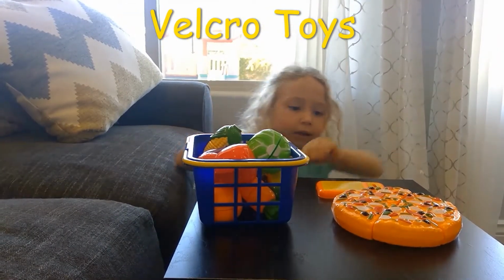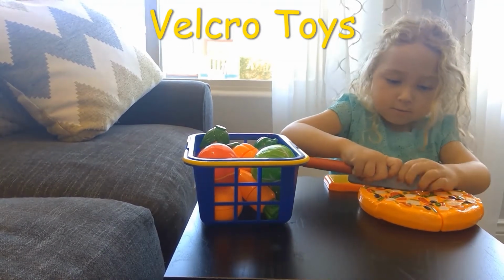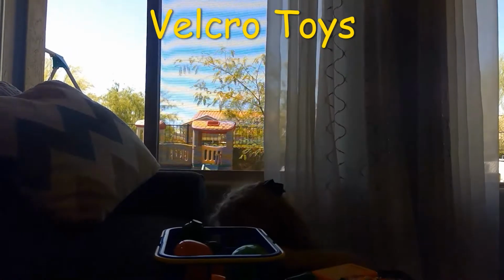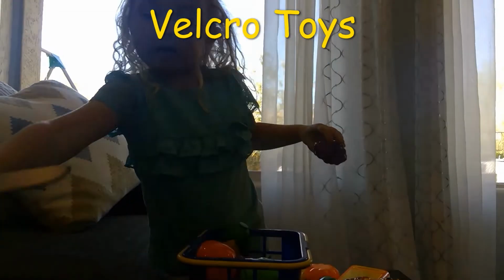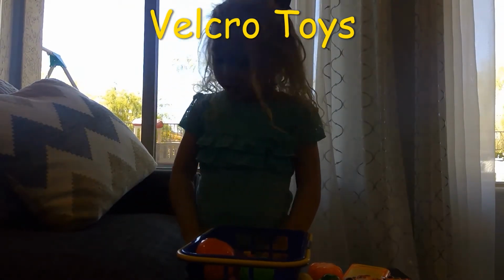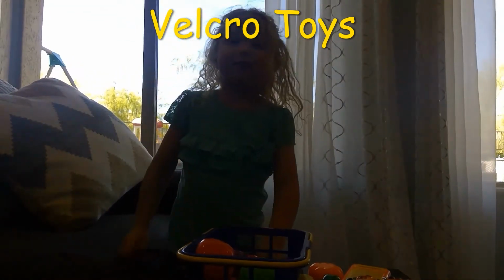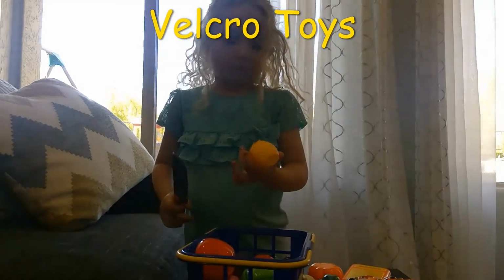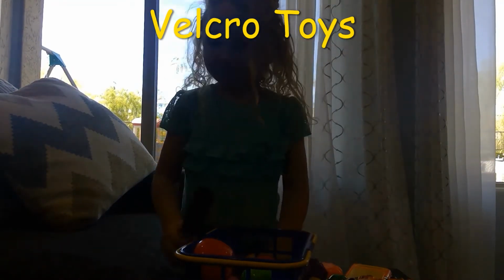Velcro Toys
We broke out the velcro toys to show you how this tactile toy set can help with sensory issue, and build upon language and memory.

We created this space for our viewers to learn about hearing loss in children. We are excited to share our experiences with you in hopes to educate, inform, and empower parents/caregivers and children with hearing loss.